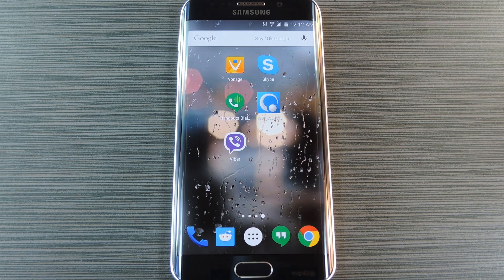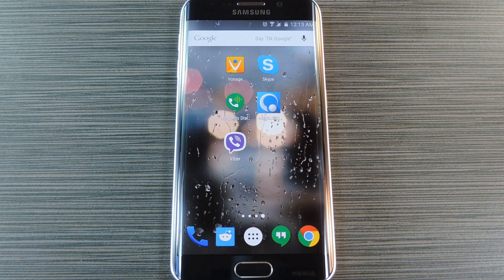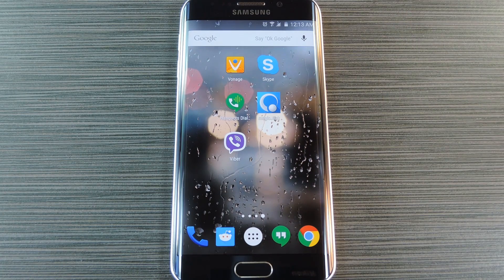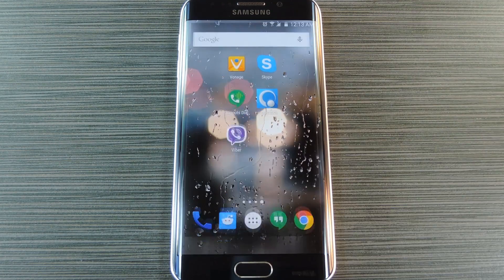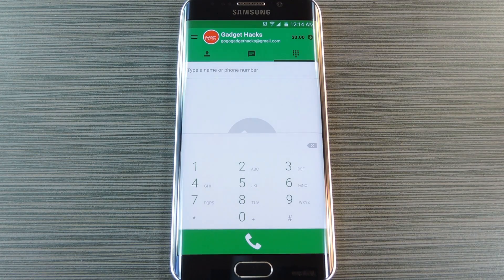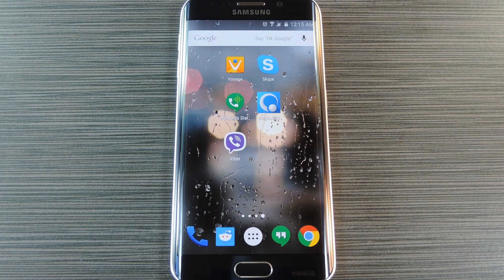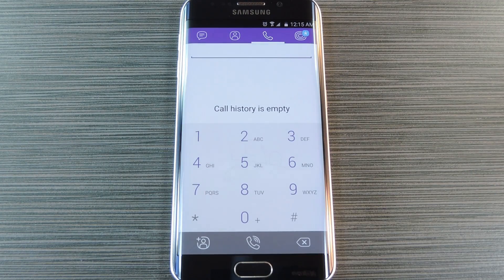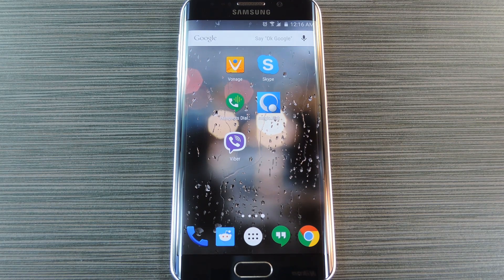Top 5 Android VoIP Apps for Making Free Phone Calls [Comparison]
Comparing 5 Popular Android VoIP Apps [U.S. Residents]

In this video, I'll be comparing 5 of the most popular Android VoIP apps. All five of these apps can make free calls, but some require that all parties have the app installed, while others do not have this limitation. For the full rundown, including my final verdict, check out my article on Gadget Hacks.